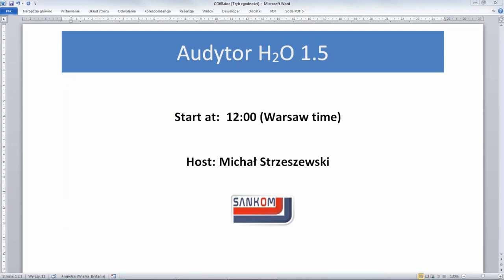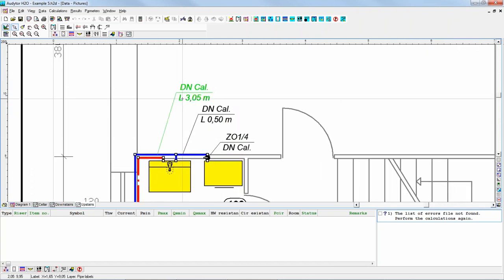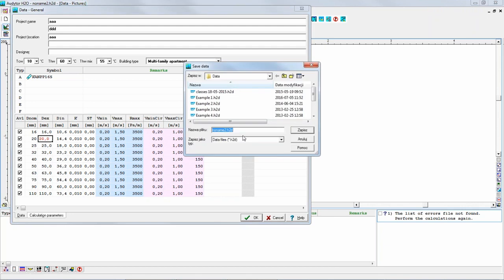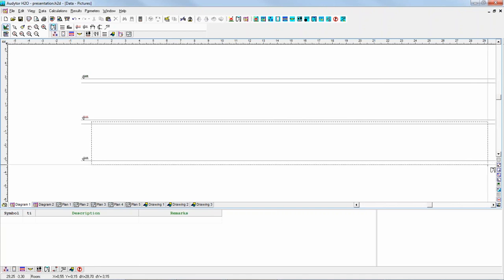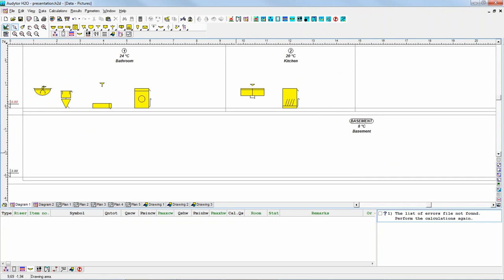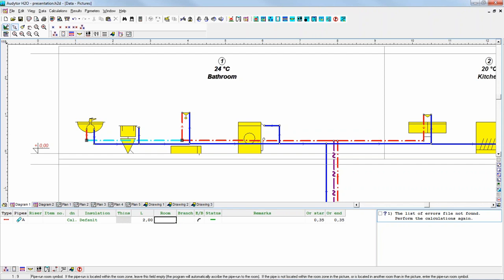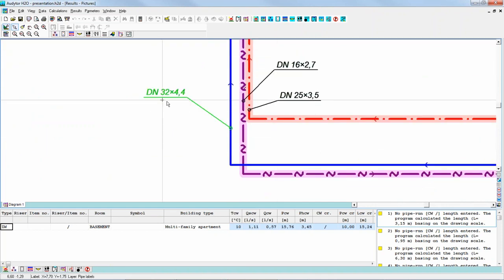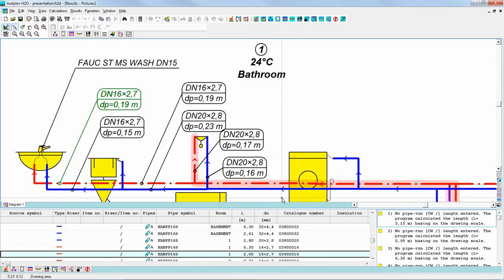Audytor H2O - internal water supply systems designing software (cold, hot and circulation water)